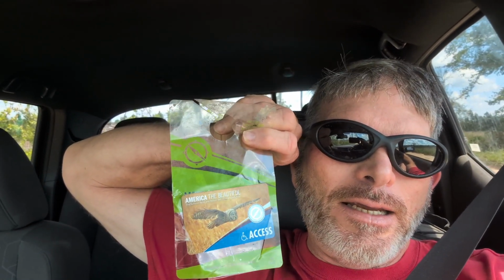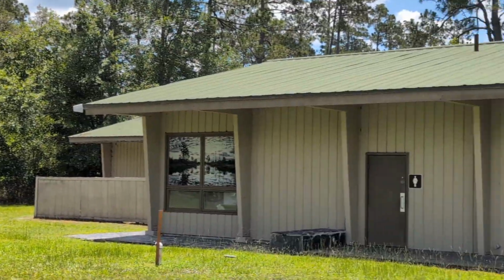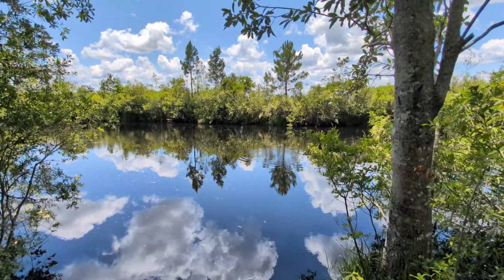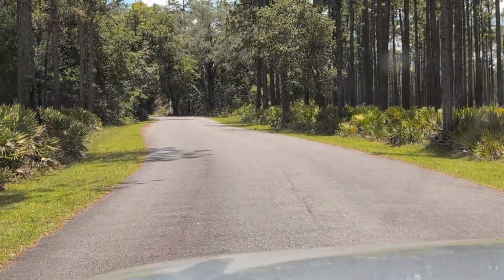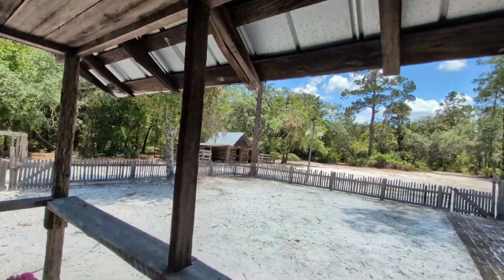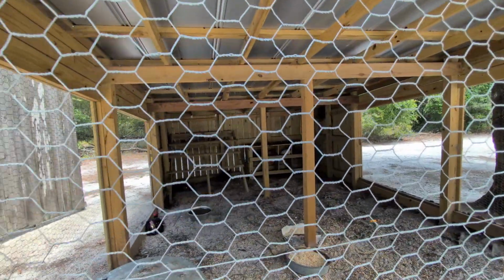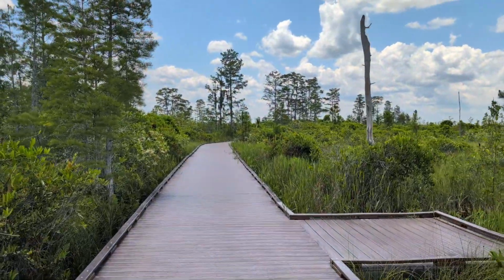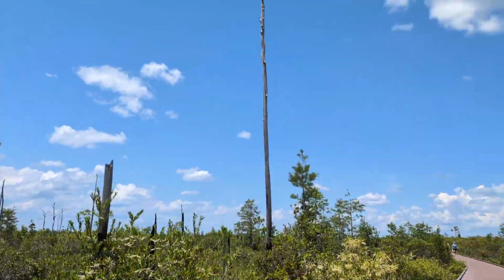Okefenokee National Wildlife Refuge on the Cheap.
so, I went to the Okefenokee today with the intention of enjoying my time and not spending a dime. with tours and rentals, you can end up spending a nice little sum of cash. I went today with full intentions of not having cash or a debit card or a credit card on me to see if I could still have fun. full disclosure, I grew up here so I know for a fact that this place is awesome even without doing a rental.

90 minute guided tour
ages 12 and up $35 per person
children from 4 to 11 years old, $30 per
children 3 years and under are free

seasonal sunset tour
adults are $50 per person
children 4:00 to 11 or $40 per person
children three and under are free

canoes and tandem kayak rentals are $50 for all day
single kayaks are $30 all day
bicycle rentals are $20 all day

4-Hour extended excursion tour
this 4-Hour tour by canoe kayak or motorized boat is for anyone who wants a more in-depth Okefenokee experience, both literally and figuratively

these tours are especially suited for bird watchers, photographers and naturalists. extended tours offer plenty of time to soak in the scenery and relax while enjoying the swamps beauty. the time the tour begins will be determined during booking

$300 per person if only one person
$175 per person for 2 to 3 adults
$150 per person for $4 or more adults
$75 for any additional person this

You can rent a Jon boat for up to 6 hours
1 to 4 people is $150 per group
five to six people is $150 per group